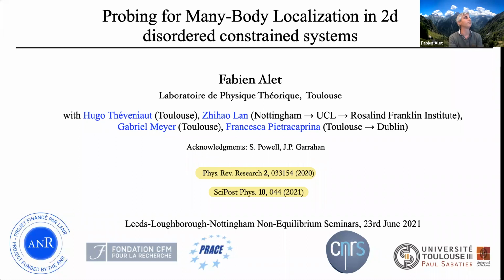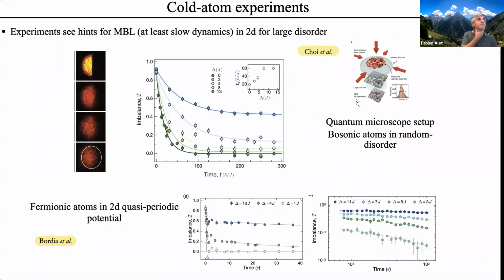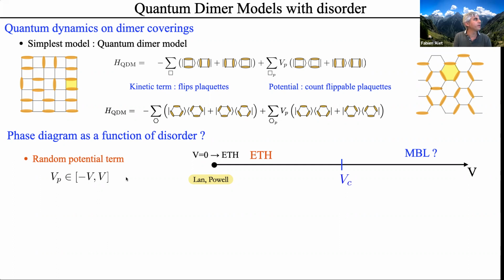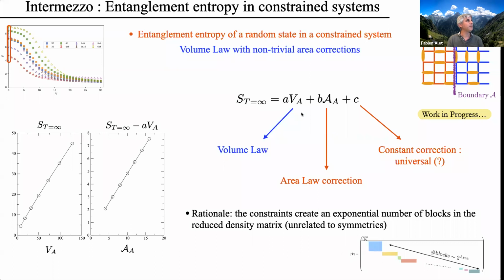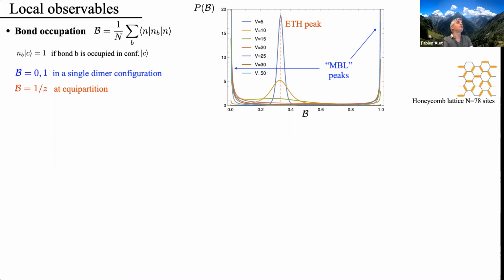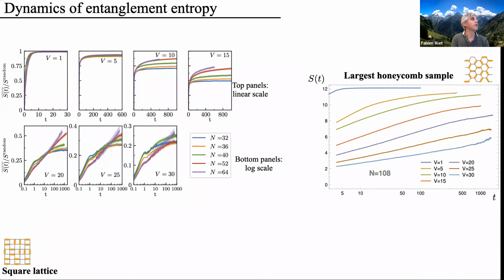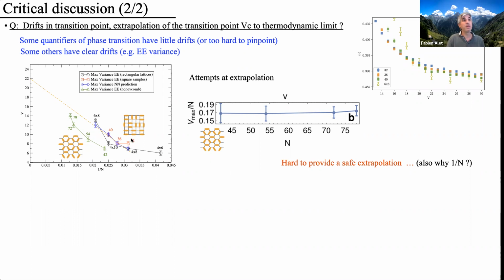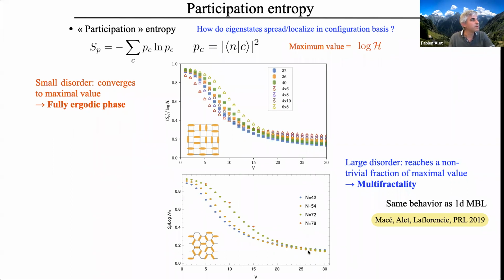Dr Fabien Alet (Toulouse)